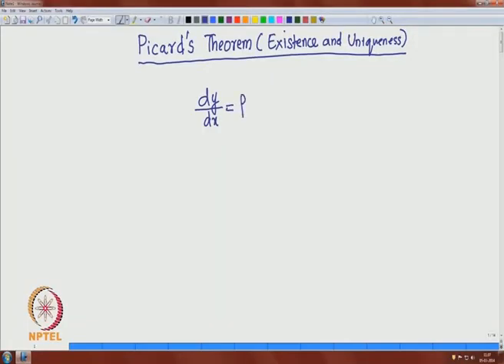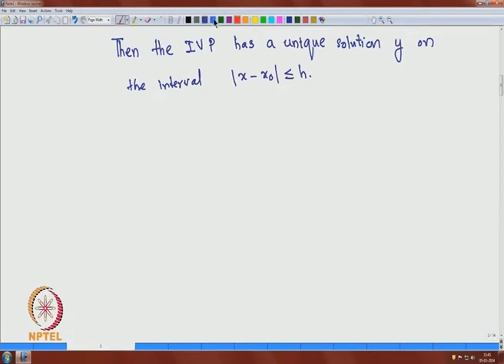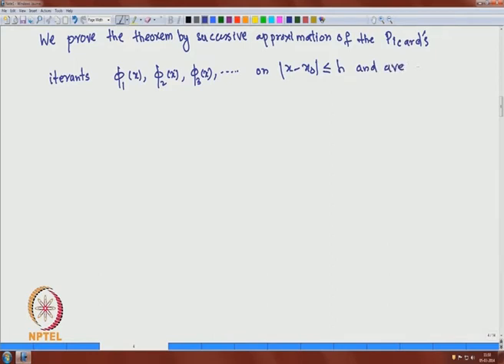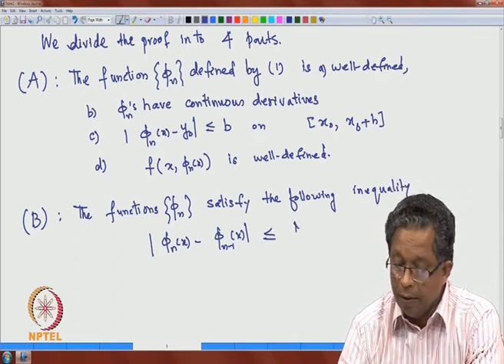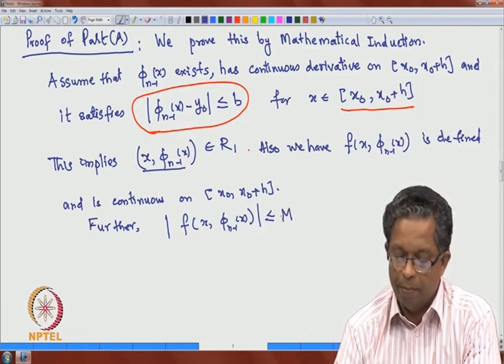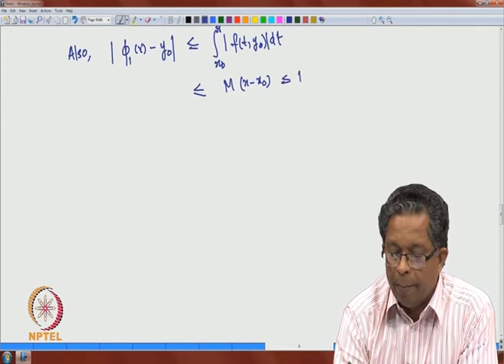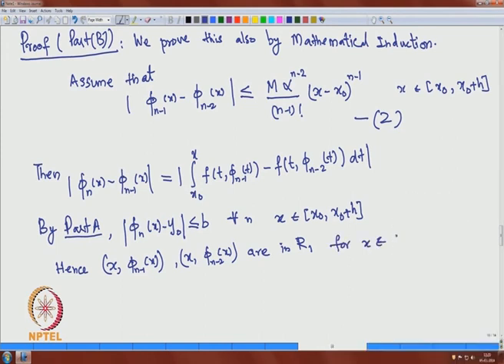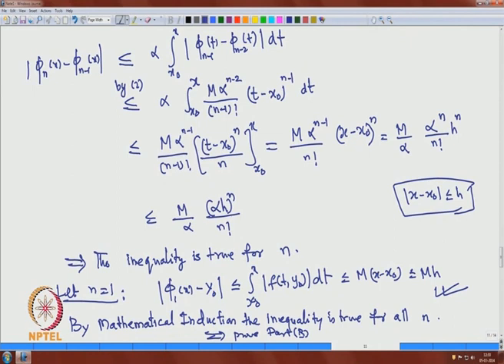Picard's existence and uniqueness theorem